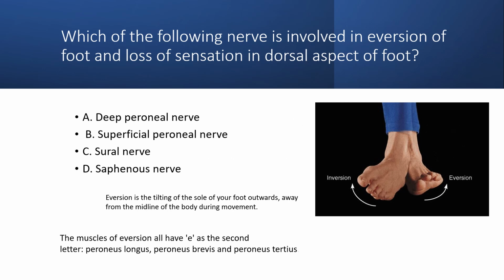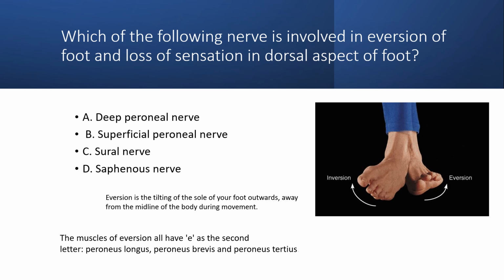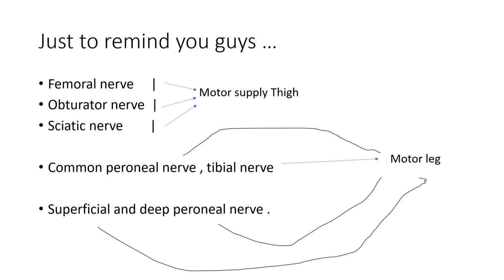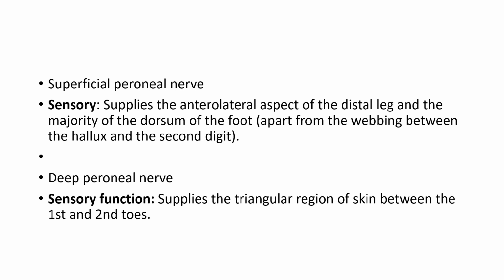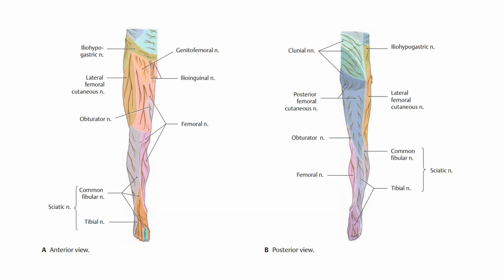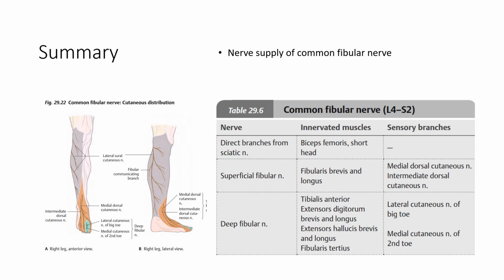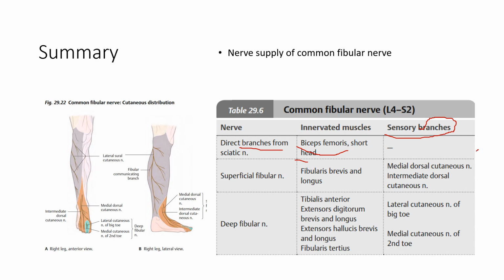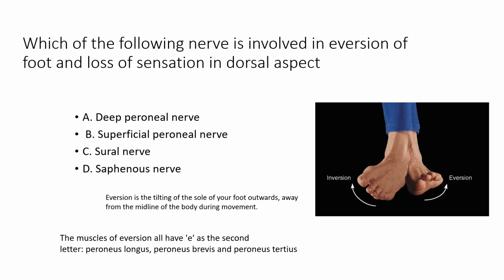Fmge #49 || Nerves of foot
Muscles of leg and foot :-